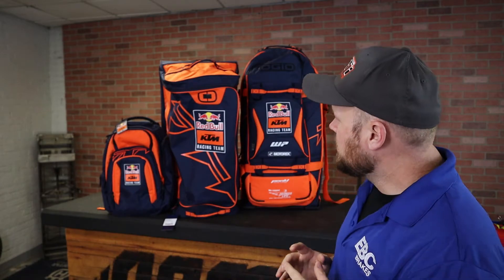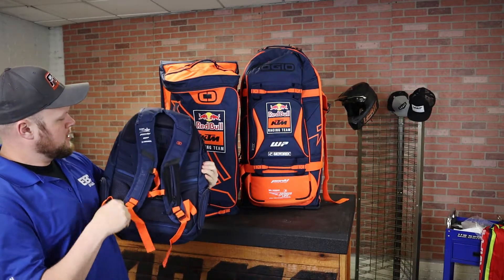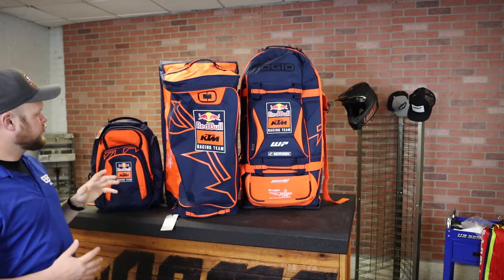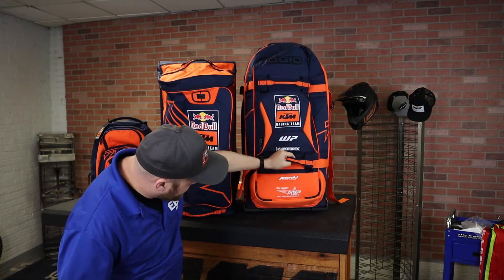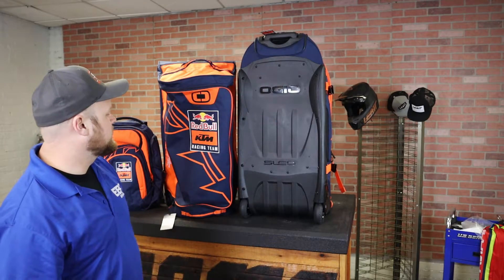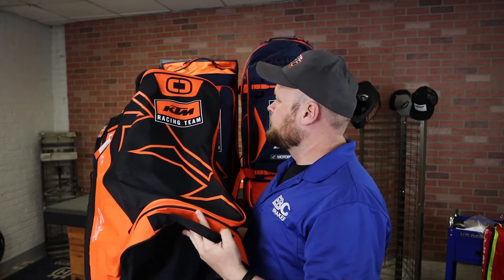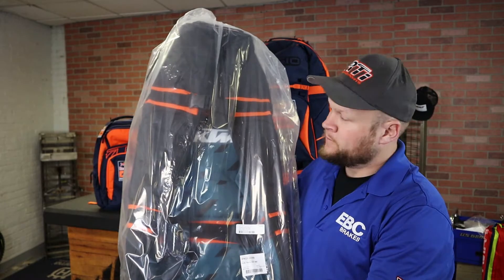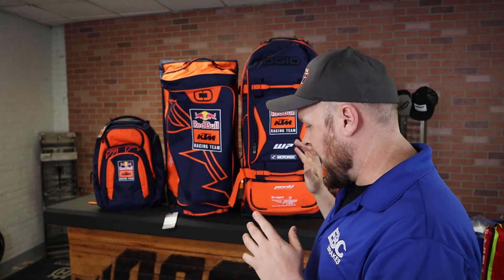2022 Official KTM Racing Team Luggage is HERE!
2022 Official KTM Racing Team Luggage is HERE!

KTM teams up with OGIO every year to offer us the same amazing bags that the Red Bull Racing Team uses. There's something for everyone depending on size and budget. The Renegade backpack by OGIO is super high-quality day-bag with a pocket for seemingly everything. For a simple gear bag, the Replica Team Gear Bag is a single-compartment bag that's also a roller. The Dakar and Baja bags are perfect to carry with you on the bike and keep hydrated!

A step up from that would be the OGIO 9800, the most popular moto gear bag on earth! The Rig 9800 is arguably the industry’s most elite, fully loaded travel bag available. Durable construction and thoughtfully designed features make the Rig perfect for a trip to the track, a trek across the globe, and everything in between. Heavy Duty, over-sized wheels with extra clearance deliver a smooth ride and easy handling.

These bags not only offer quality, they are adorned with the blue and orange colors and logos that match the Red Bull Racing Team. We get the official logo for the team on the front, plus logos from our favorite partners like Pankl, Motorex, WP, and the Wings of Life Spinal Cord Research Foundation. Also, this entire line of bags is available in black/orange without the Red Bull logos.